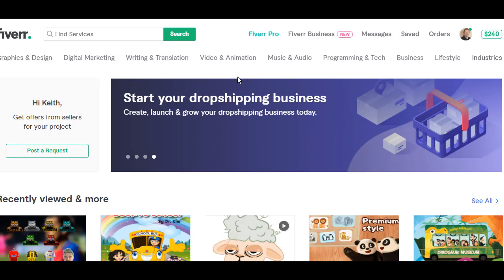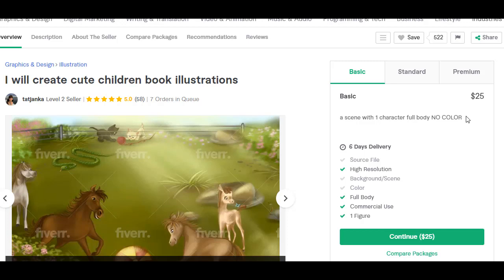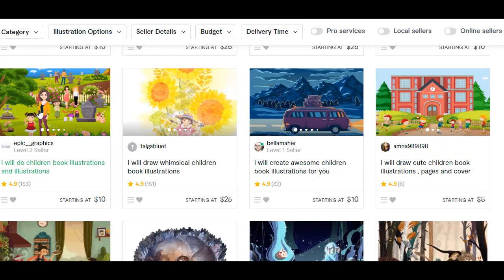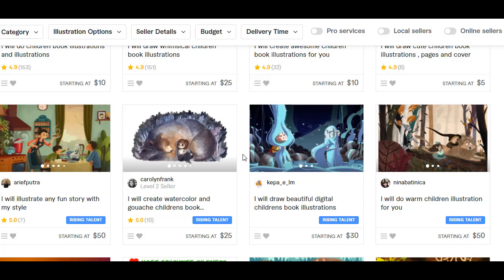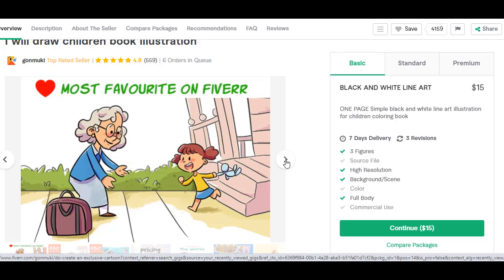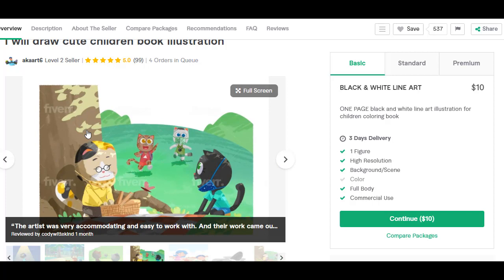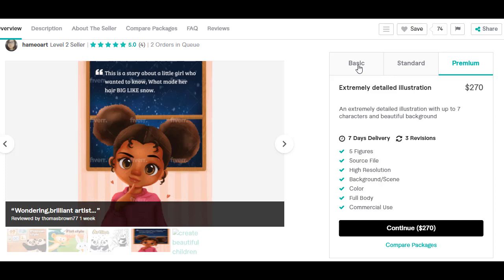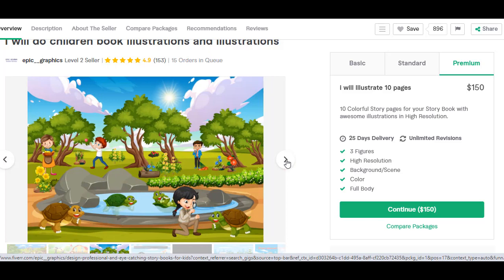Finding An Illustrator On Fiverr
So you’re thinking about publishing a picture book but not quite sure where to find a good illustrator. Well today is part 1 of a series I’m doing where you’re going to help me choose the illustrator for my next picture book.

Today, I’m gonna give you some tips for finding a good illustrator and take you along with me as I navigate one of my favorite author resources, Fiverr, that’s right Fiverr, to find a few illustrators to choose from.

Intro - 0:00
Finding a good illustrator – 1:08
Good illustrators for me – 9:30
What to ask my illustrator – 20:29
How much do illustrations cost – 23:07
Final thoughts – 23:41

✅ Featured Illustrators:
My Picks:

One of the biggest suggestions I give authors when it comes to finding a great illustrator is to ask other authors. Well, in a way that’s what we’re doing here. I’m going to pick 3 or 4 illustrators and ask them for a sample illustration for my book. I will give them the specs and then in the next video, you’re going to see the results and you’re going help me decide which illustrator I will hire to illustrate my children’s book.

The specs for my sample page will be pretty straight forward.

I want 1 page, full color with a front yard scene and 4 specific characters.

So, I’ve reached out to each of the sellers using the message text I showed. and rec’d their quotes for sample illustration. Here are the quotes:

That’s $240 worth of sample images. I’ve accepted all their offers, gave them the exact specs I wanted for the sample image. Including the setting, descriptions of the characters I wanted. I actually included some images for reference. I also told them the art style I wanted and provided an amazon link to a book that displays the style I’m looking for. And finally the page dimensions that I need(including margins).

They’re all starting work on what I hope is going to be some amazing illustrations.

Links to Featured Illustrators:
My Picks:

✅ Tools and services, I recommend:
My book on how to get book honest book reviews without begging: